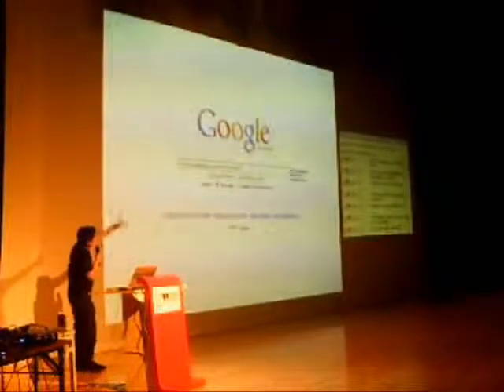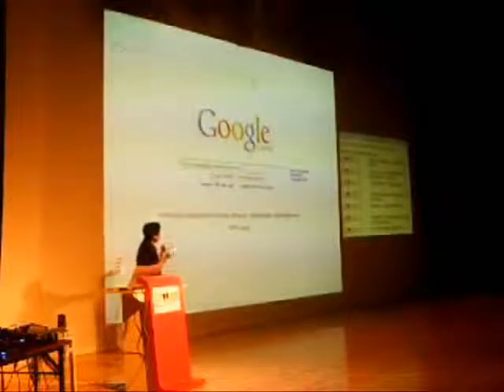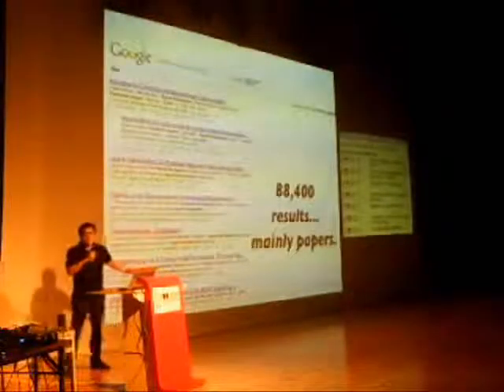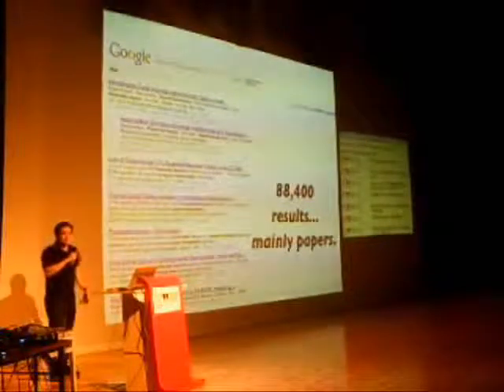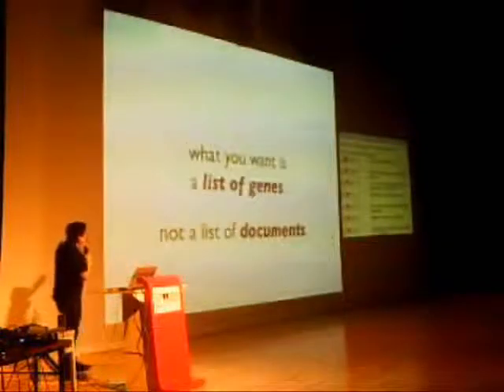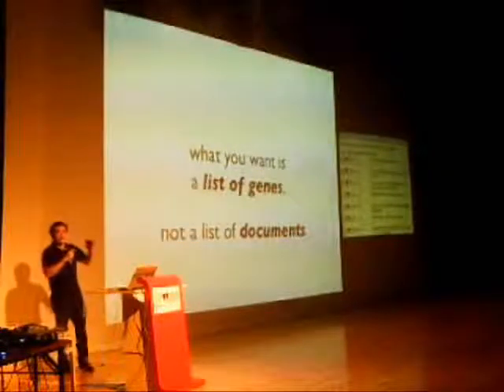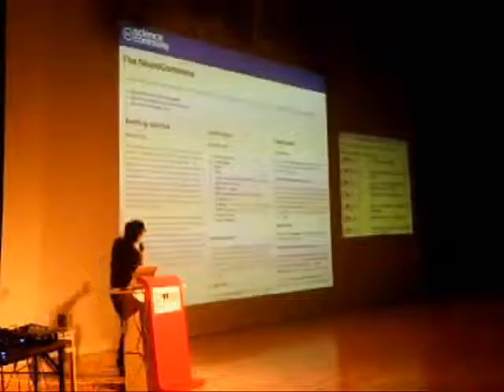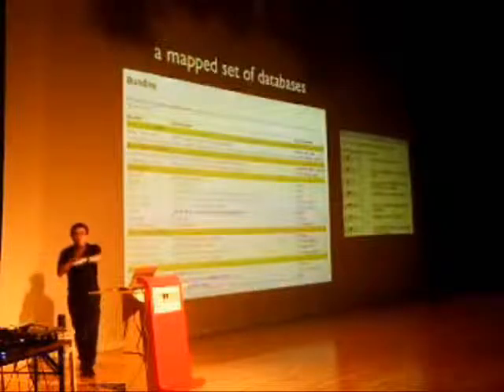香港共享創意開幕典禮 Part 8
嘉賓致辭：伊藤穰一先生（共享創意總幹事）